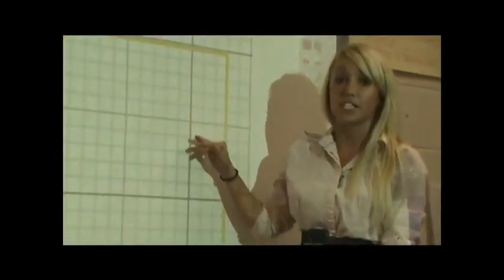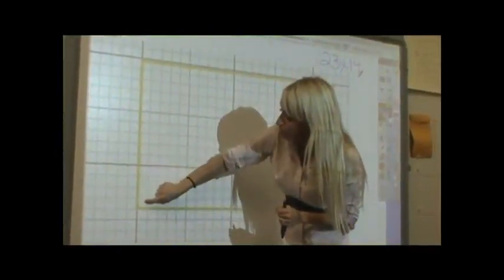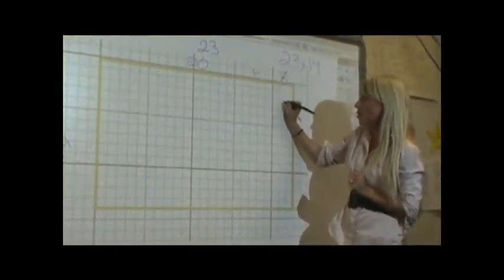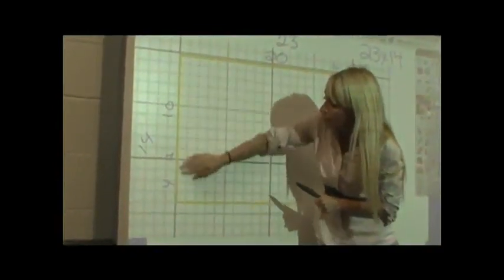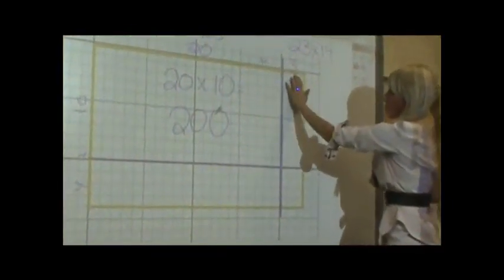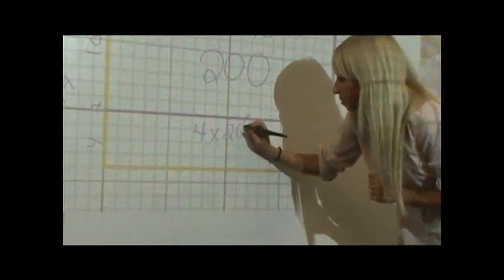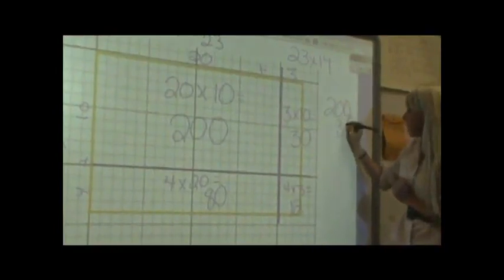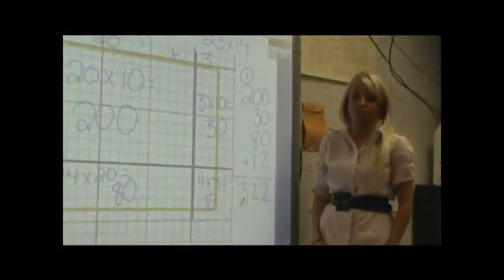Grade 4-EM Harfield Graphpaper